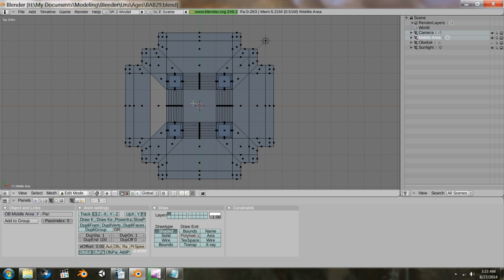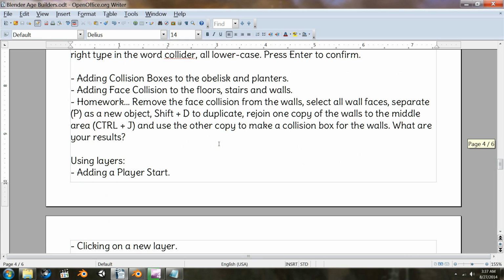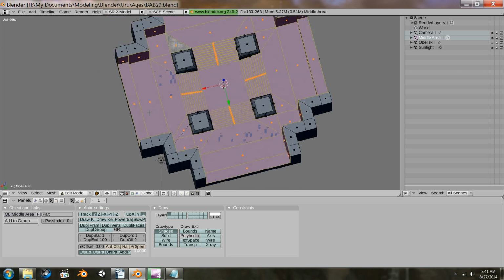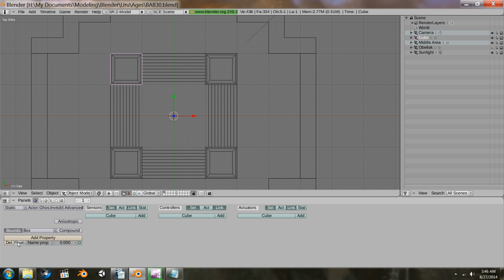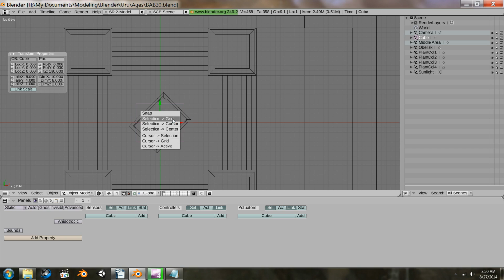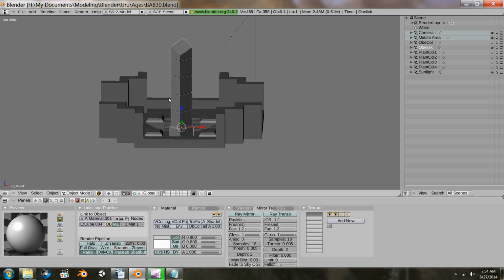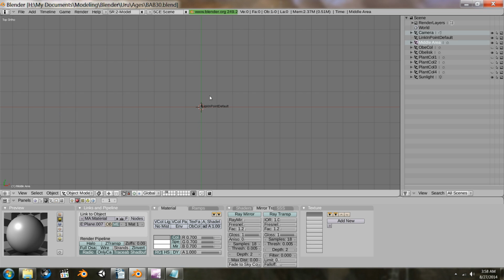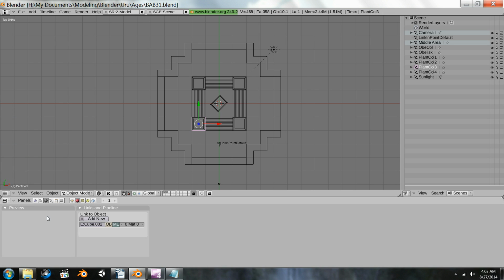Blender Age Builders Part 7 - Collision and Export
In this video we add collision to our age and set everything up for a successful PyPRP export.